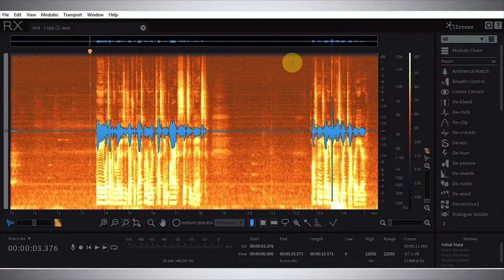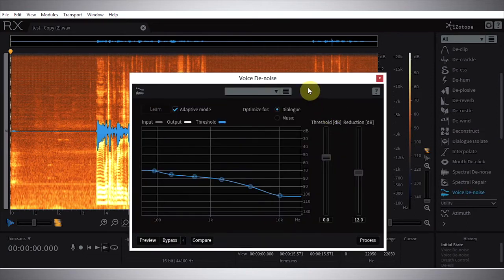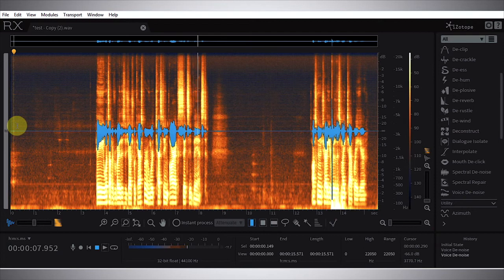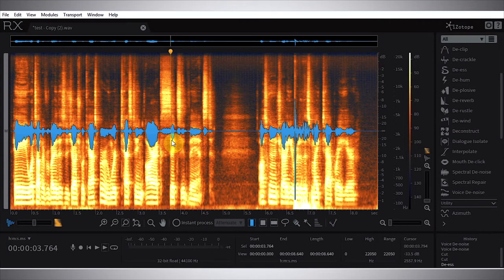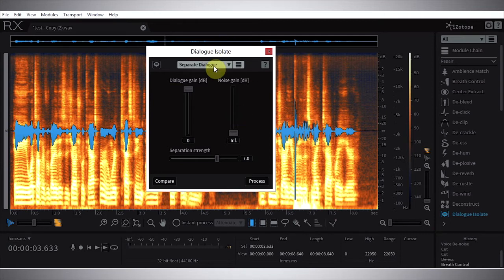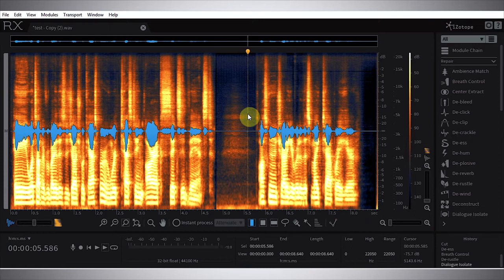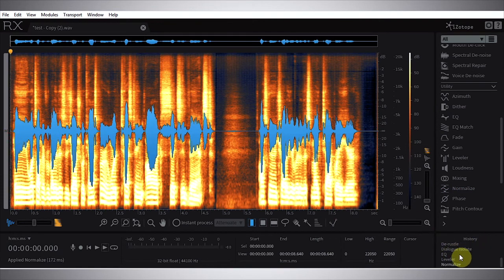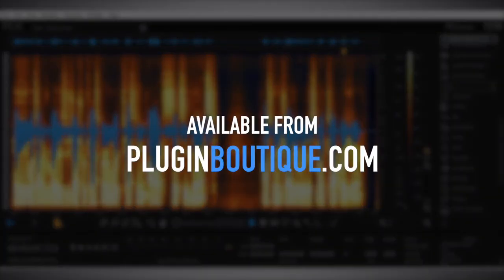iZotope RX6 Advanced - Audio Repair Plugin - New Features Tour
Producer Joshua Casper shows us round the new features of iZotope’s RX6 audio repair software

About iZotope RX6 Advanced

RX 6 Advanced is the flagship of the RX family of products, the industry standard audio repair tool that’s been used on countless albums, movies, and TV shows to restore damaged, noisy audio to pristine condition.

From noise reduction to removing clicks to fixing distortion, RX is a complete toolkit for clean up and audio restoration needs. Visually identify and repair problems with the standalone RX Audio Editor application, or use the plug-ins in real time in your favourite DAW or NLE.

Key Features

 • De-rustle [Advanced only]: Developed with machine learning, De-rustle enables you to remove lavalier mic rustle from dialogue with a single click—an industry first!
 • Dialogue Isolate [Advanced only]: Developed with machine learning, Dialogue Isolate extracts dialogue from noisy environments with complex background sounds like clanging plates in a restaurant, traffic noise, and machinery
 • De-wind [Advanced only]: Clean up low frequency wind rumble from location dialogue
 • Composite View: Edit multiple files at once to fix problems picked up by multiple microphones or in multi-channel files
 • Mouth De-click: Remove distracting mouth noise with the new low latency Mouth De-click
 • Spectral De-ess: Tame overly aggressive sibilance. The new Spectral De-ess mode transparently attenuates sibilance with iZotope’s Spectral Shaping technology
 • De-bleed: Fix bleed problems in multi-mic’d situations, click track bleed, and other bleed issues
 • Ambience Match [Advanced only]: Fill in consistent ambience beds under constructed sentences and ADR lines right from within Pro Tools AudioSuite
 • EQ Match [Advanced only]: Impart the EQ profile of location dialogue to ADR with two clicks
 • Spectral Repair: Visually paint away audio problems like ringing cell phones, birds, and scene interrupting sirens
 • Voice De-noise: Fine tuned for vocals and dialogue, reduce unwanted steady state or changing background noise like air conditioning, refrigerator hum, and amp hiss
 • Breath Control: Reduce or remove distracting breaths between words and phrases
 • De-plosive: Transparently repair unwanted plosives with a single click
 • Spectral De-noise: Attenuate amp buzz, tape hiss, and other unwanted steady state background noise
 • De-click: Clean up vinyl clicks, clocking errors, and more with the new low latency De-click algorithm
 • De-clip: Repair digital and analog clipping artifacts to restore distorted audio
 • De-hum: Remove ground loop hum and line noise